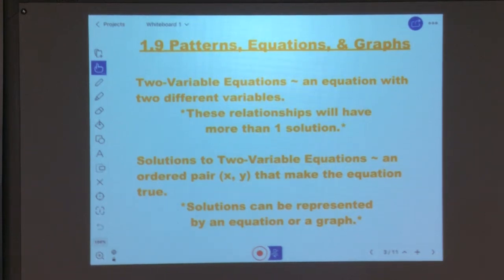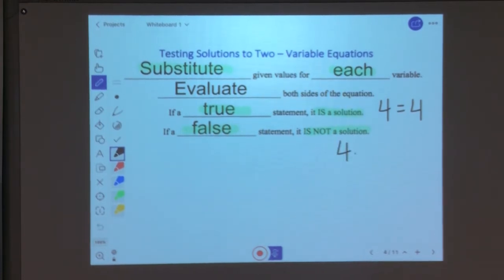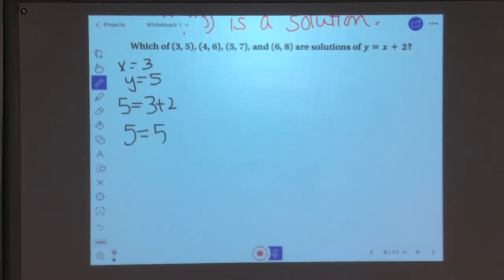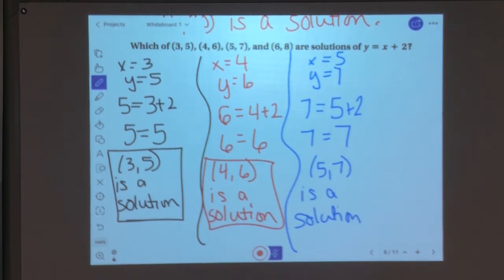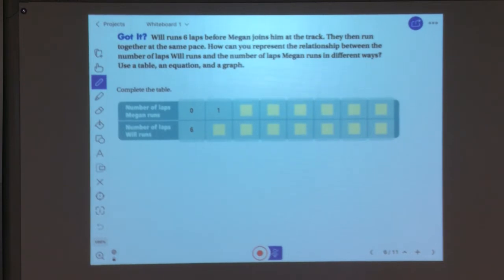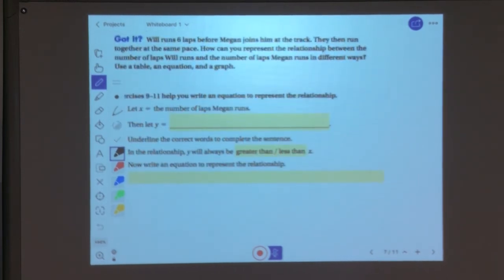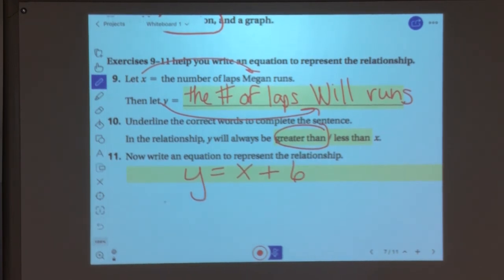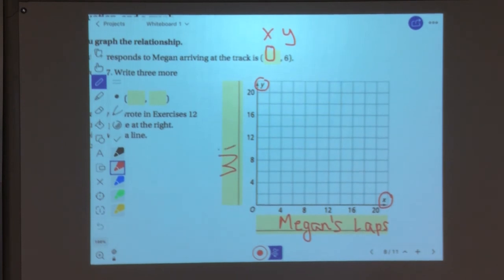Algebra 1.9 Part 1